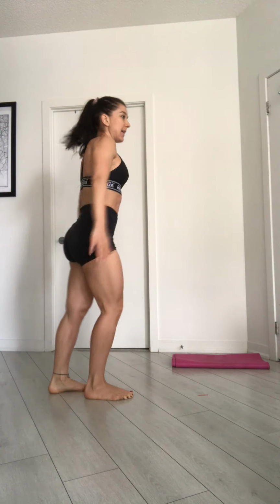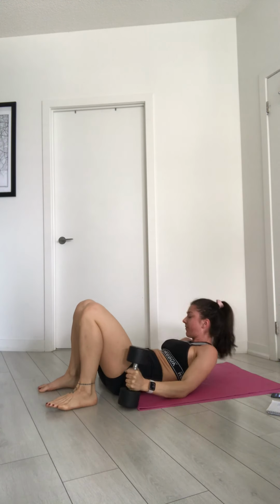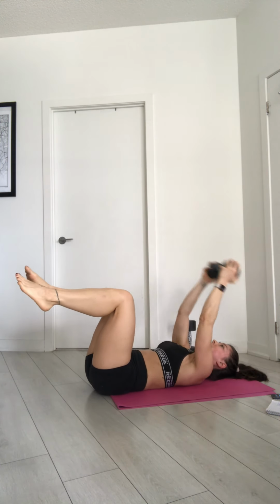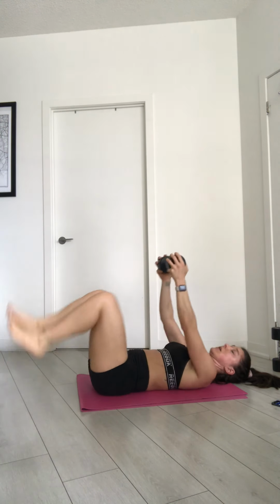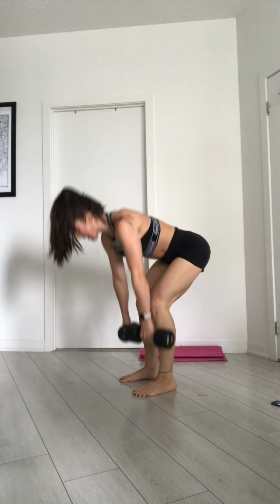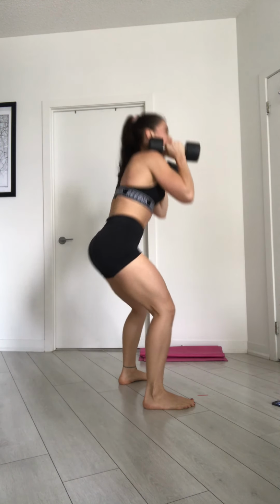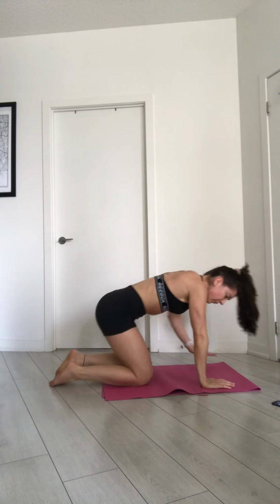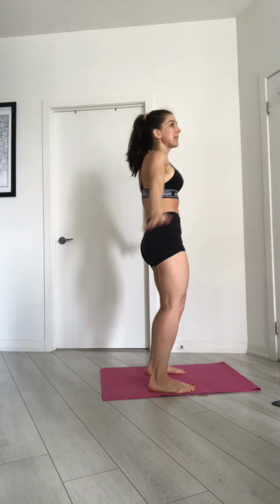🇨🇦 DUMBBELLS 30min full body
English, IG : Zanda_fit